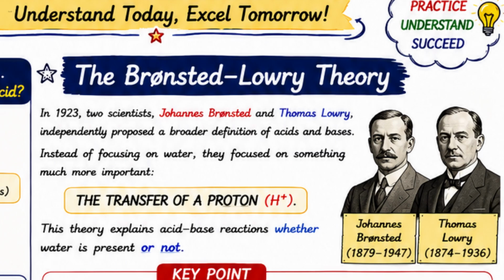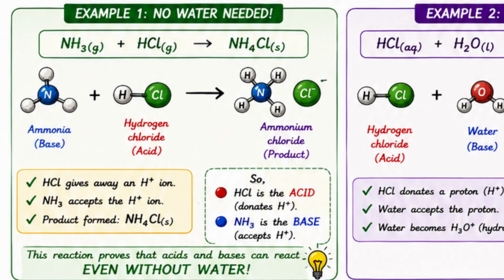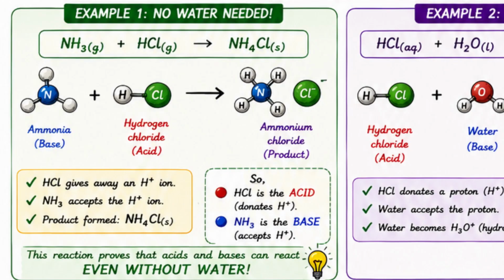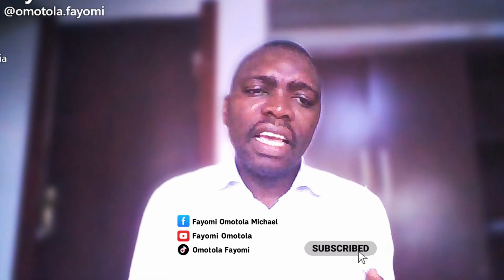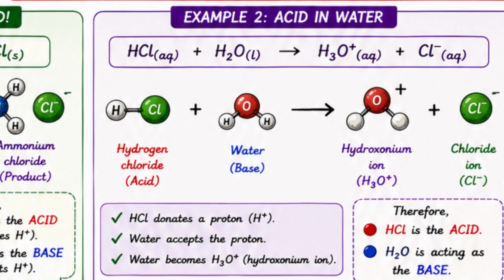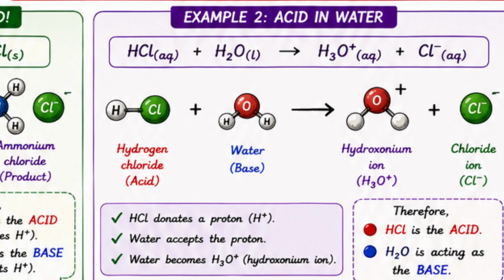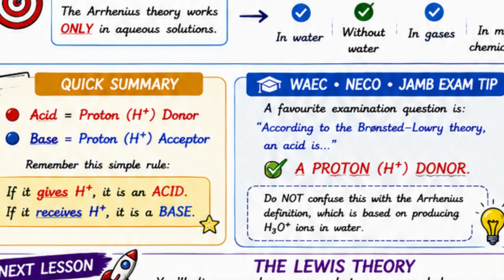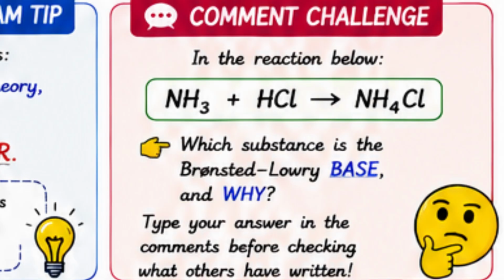Brønsted-Lowry Theory Explained Like Never Before | Acid-Base Reactions WITHOUT Water!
Can an acid exist without water?
Most students answer NO.
But today, you'll discover the chemistry that completely changed how scientists understand acids and bases.
In this lesson, you'll master:
✔ Brønsted-Lowry Theory
✔ Proton Transfer
✔ Acid vs Base
✔ HCl + NH3 Reaction
✔ Acid-Base Reaction in Water
✔ WAEC Tips
✔ NECO Tips
✔ JAMB Tricks
✔ University Chemistry Foundation
Perfect for:
• WAEC
• NECO
• JAMB
• IJMB
• JUPEB
• Undergraduate Chemistry
• Science Students
Fayomi Omotola Michael
Omotola Fayomi
Omotola Fayomi